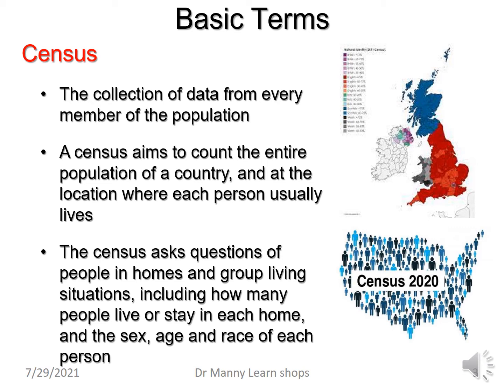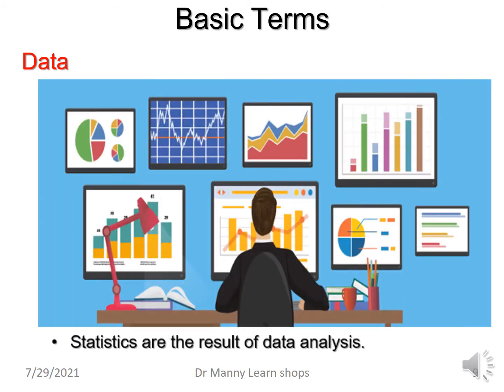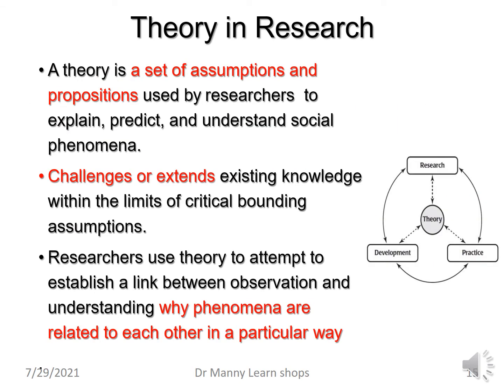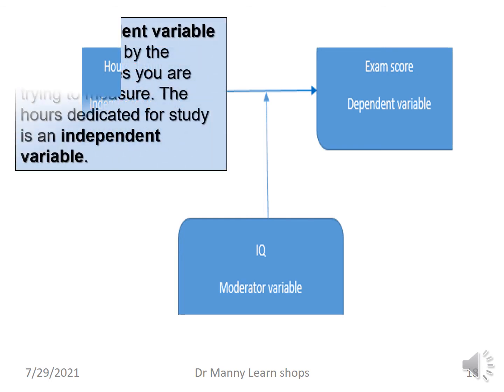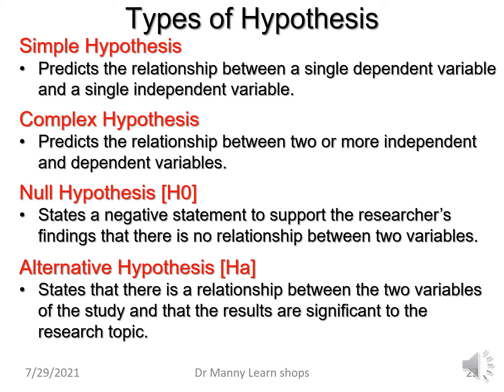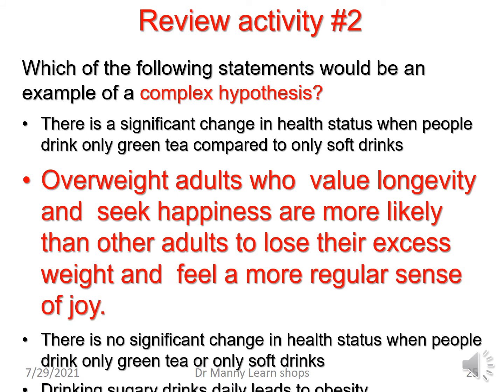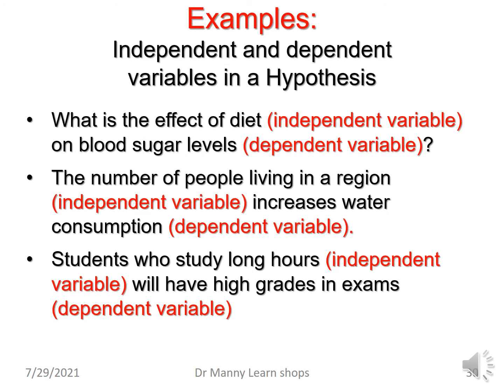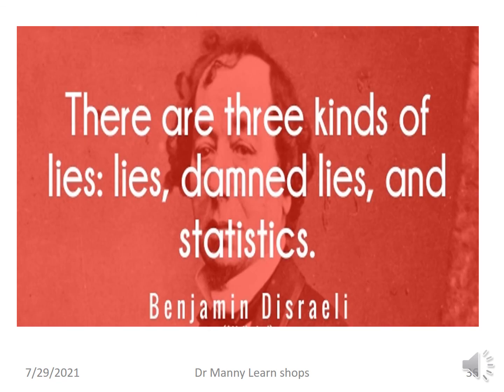Dr Manny Learn shop: Basic introduction to Statistics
This Dr. Manny Learn shop will justify statistics and their relevance in the research process, recognize contexts where statistics can mislead and discuss the role of statistics in health care